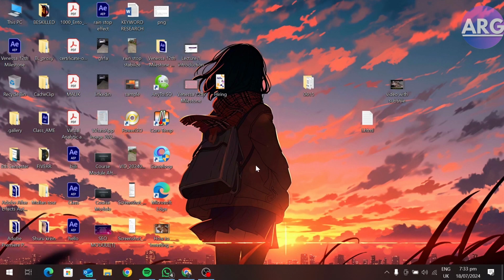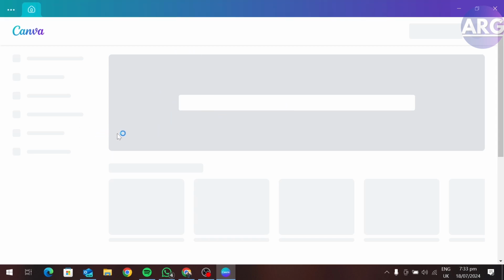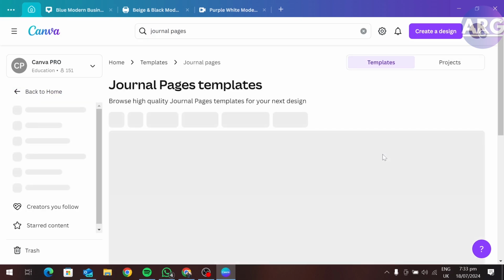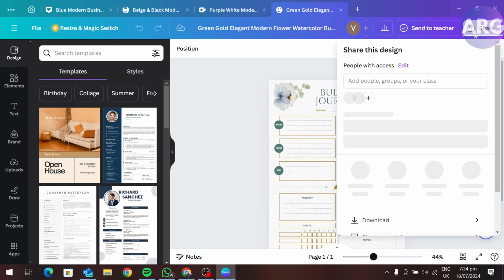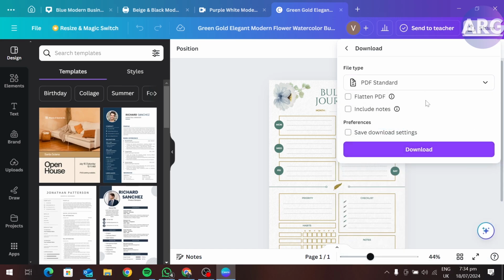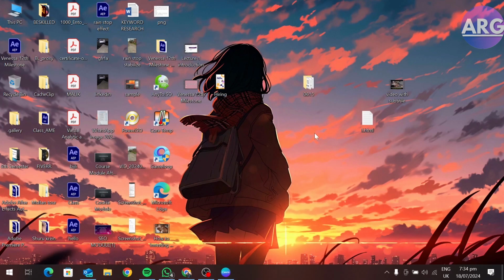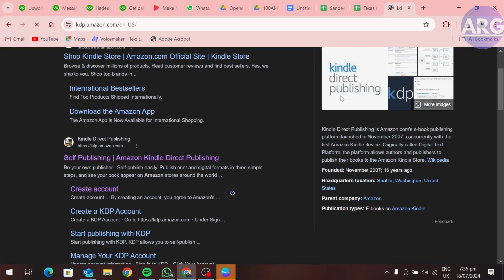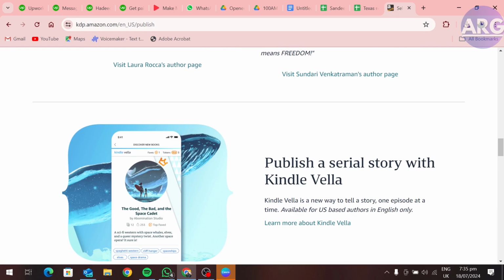How To Publish A Journal From Canva To Amazon KDP (Best Method)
How To Publish A Journal From Canva To Amazon KDP

In this video I have showed you how to publish and sell a journal from canva to amazon KDP. The process is simple and Easy to do. Follow these steps & Publish a journal from canva to amazon kindle direct publishing.